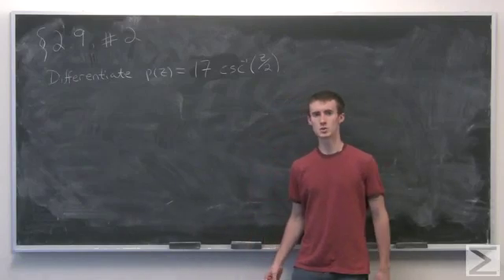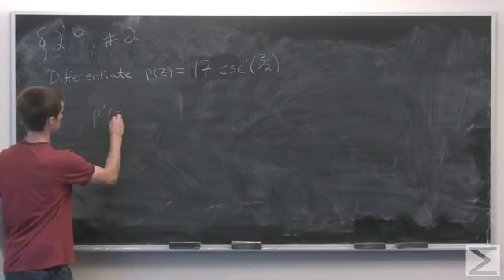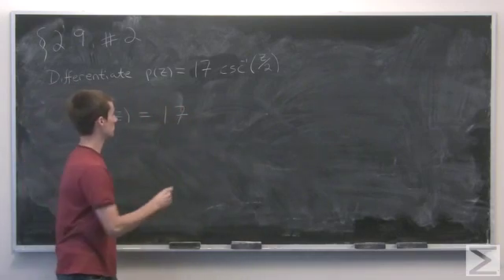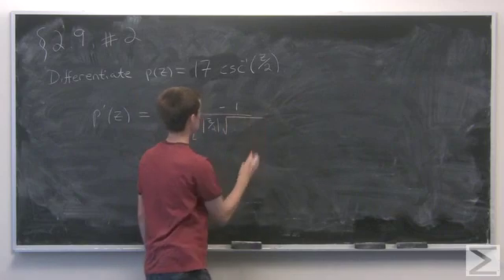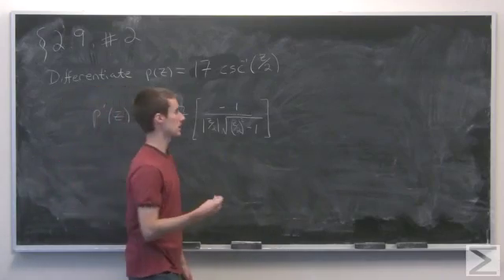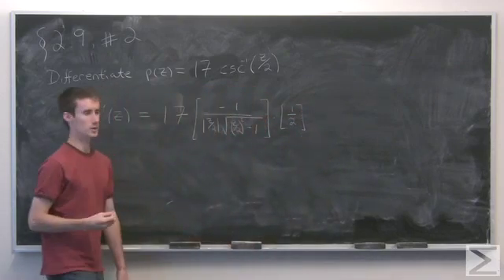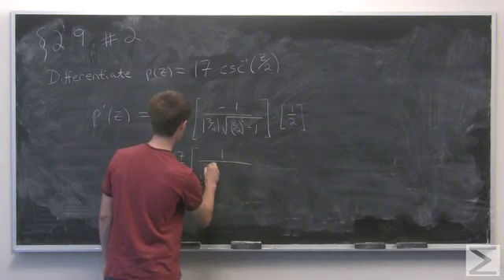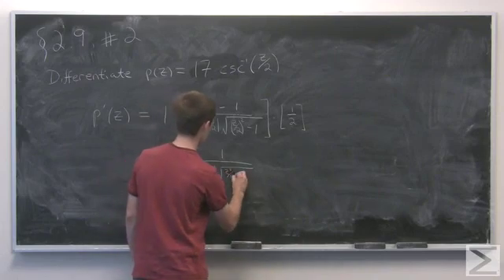Differential Calculus: ch2.9 #2 / AP Calculus: ch2.9 #2